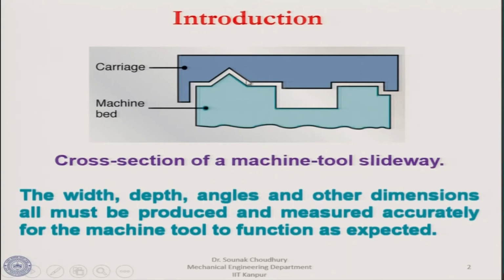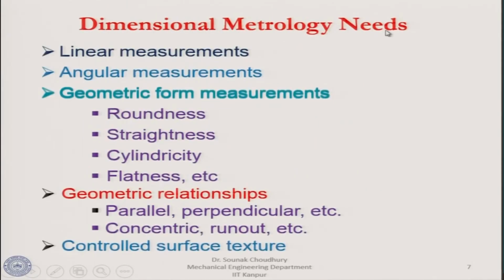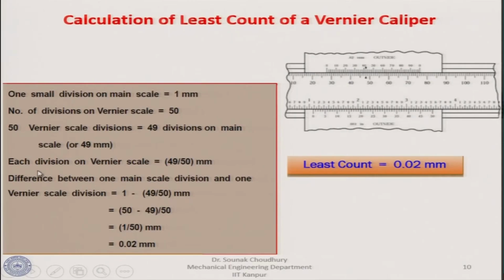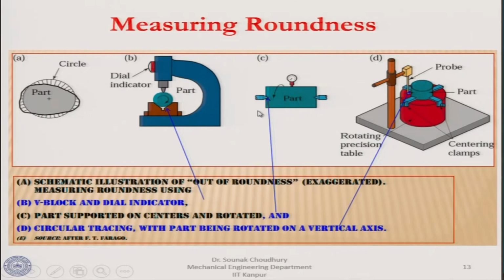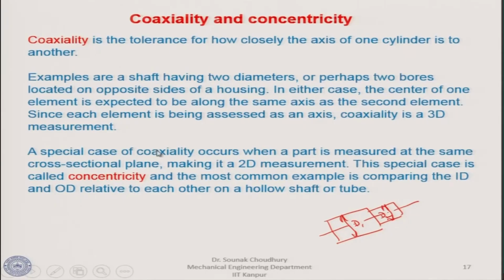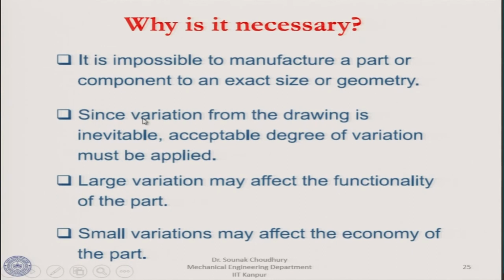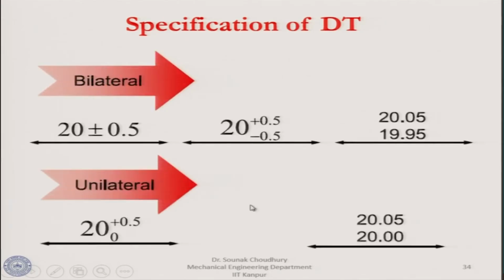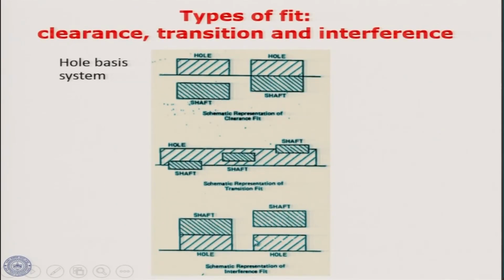Lec 23: Engineering Metrology